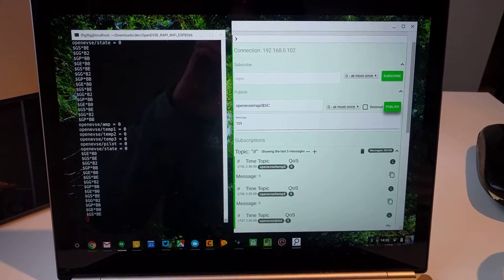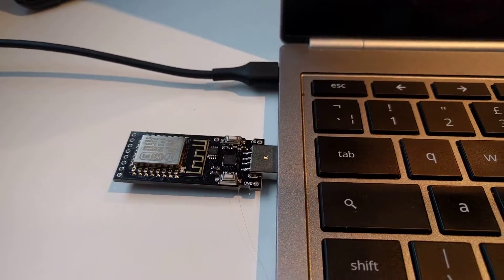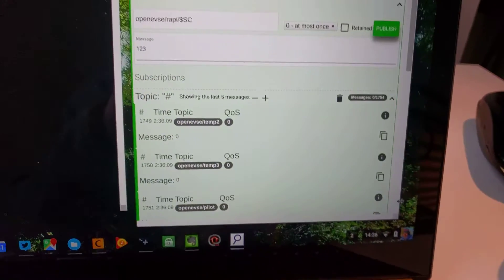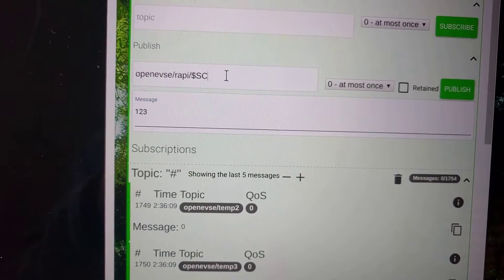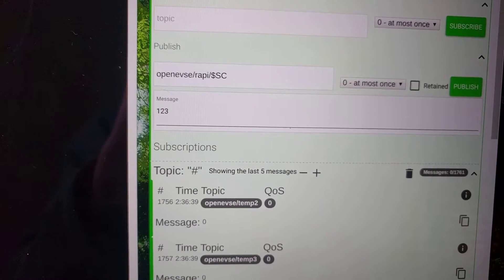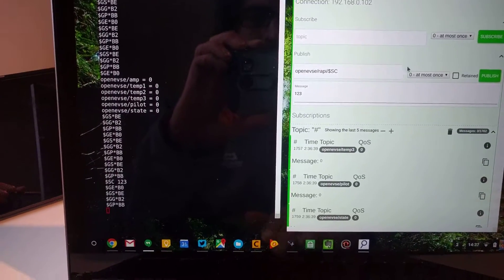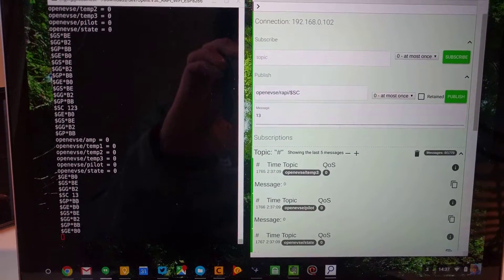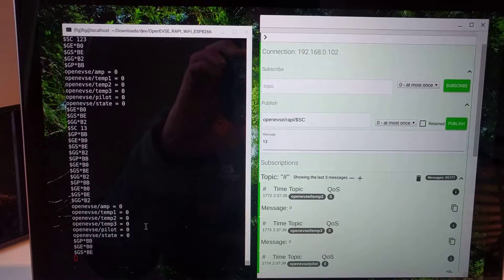OpenEVSE RAPI over WiFi MQTT demo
Early demo of using MQTT to issue RAPI commands to WiFi esp8266 openevse